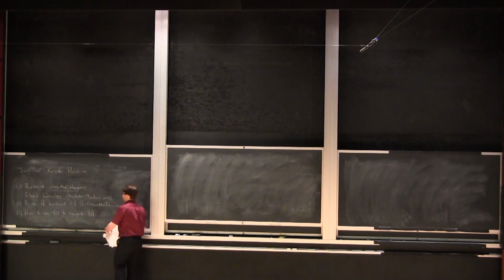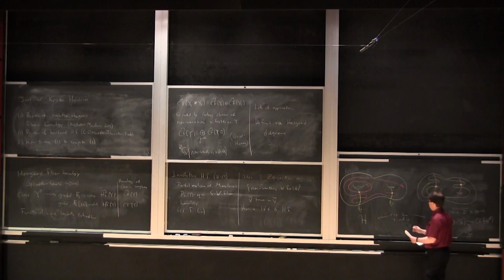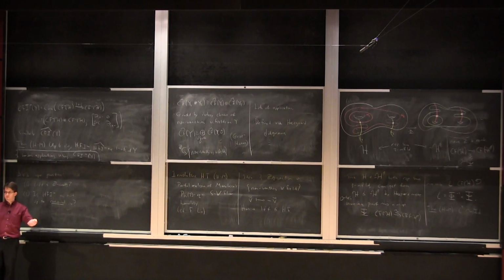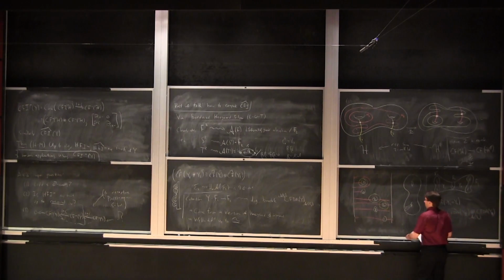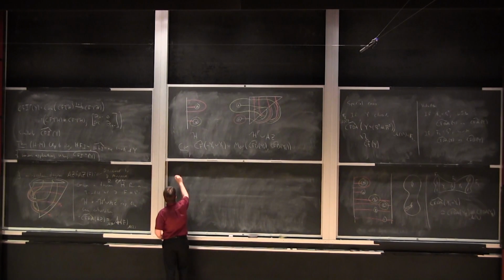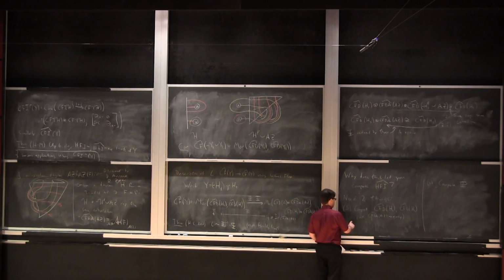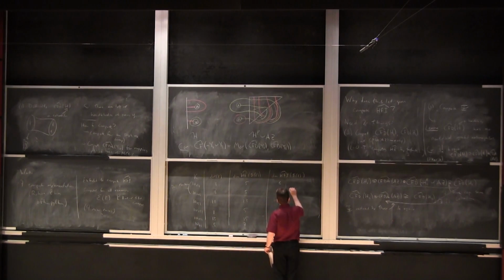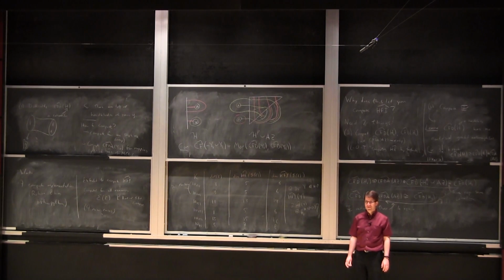Robert Lipshitz - Computing involutive HF-hat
Hendricks-Manolescu's "involutive Heegaard Floer homology" is a variant of Heegaard Floer homology which capitalizes on the conjugation action on spin^c structures. In this talk we will discuss an algorithm for computing the simplest version of involutive Heegaard Floer homology, involutive HF-hat.  This is joint work with Kristen Hendricks, and builds on earlier joint work with Peter Ozsváth and Dylan Thurston.